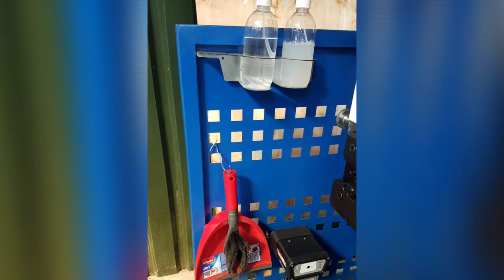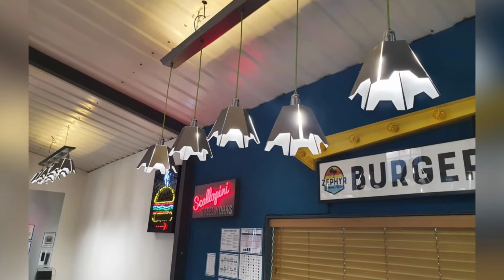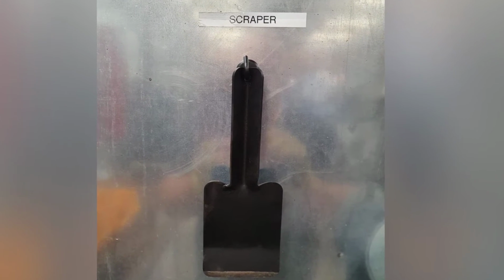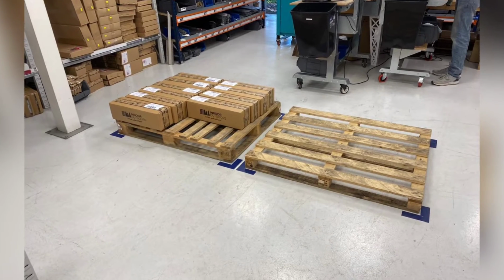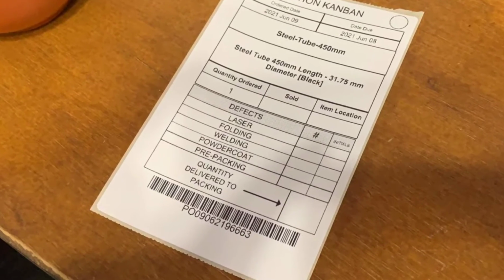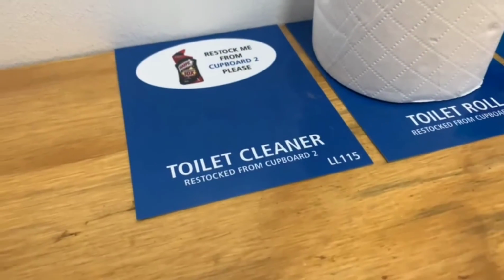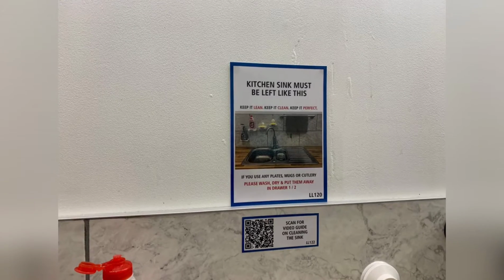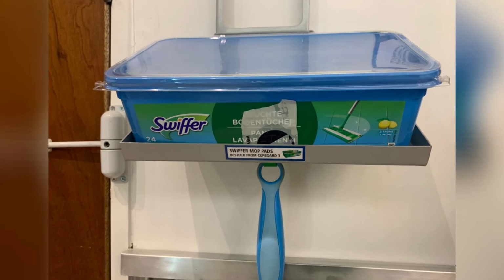[#7] 3-S (Sweep, Sort & Standardize) Improvements Day 7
Jack walks through his business catching everyone in the act of doing things RIGHT!  Their practicing the "Lean" business concept of 3S'ing.  The 3 "S's" stands for (Sweep, Sort & Standardize).  This simplifies everything!
Jack documented all the improvements his team made each day and showcased those improvements in a video. The results were astounding!!! This is the perfect example of 2 Second Lean. When multiple people on your team make these simple 2 second improvements daily... the multiplication is off the charts.

These videos inspired his team to find even more ways to make their jobs easier, more efficient, more effective, and MORE FUN!

You'll see and be inspired by these Super-Short Time-Saving innovations that will spark some of your own Lean improvements

Jack's company designs, develops, and manufactures all their products from start to finish at their UK facility. From log storage baskets , decorative garden features, gaming accessories, home décor items, and a large collection of power tools and workshop storage solutions... their collection of innovative products continue to grow. Check out some of their amazing products

For even MORE convenience, efficiency, and general Awesomeness... Get More Lean on our new 2 SECOND LEAN PLAY APP!
See the ground-breaking book that started it all: "2 Second Lean"
Listen to ALL our Lean books... (including multiple languages at:)

Paul Akers is an entrepreneur, business owner, author, speaker, & Lean maniac. He has written multiple books on Lean and travels the world to educate, speak, and mentor Lean principles, Lean manufacturing, and Lean living as a lifestyle. Paul has a weekly podcast called The American Innovator where he shares about Lean & his travel adventures. For more information on Paul Akers and Lean, visit his

For more information on our products and our company FastCap, visit our FastCap

To sign up to receive news regarding FastCap, 2 Second Lean, and The American Innovator podcast, go to this

(Let LEAN Rock Your World!